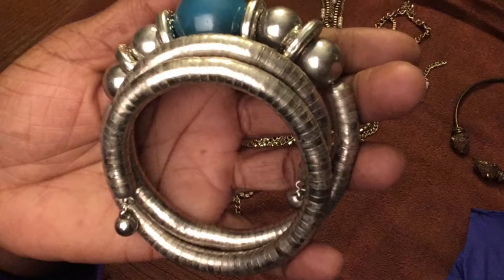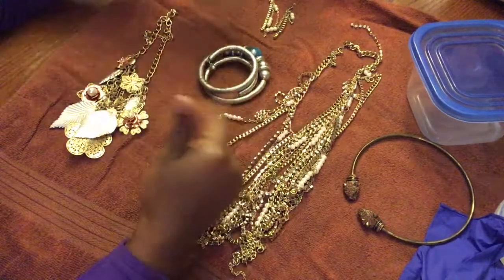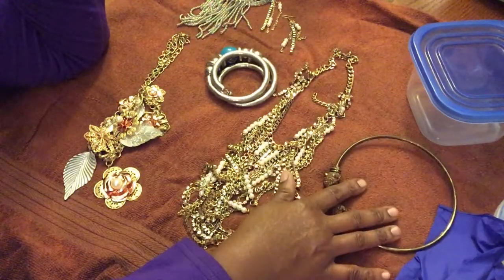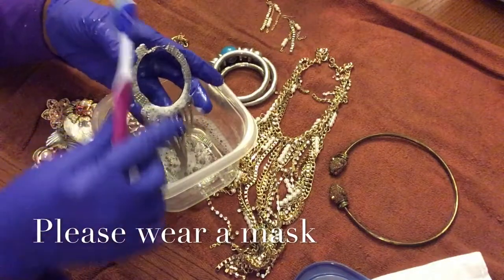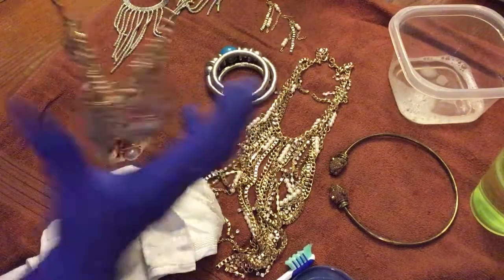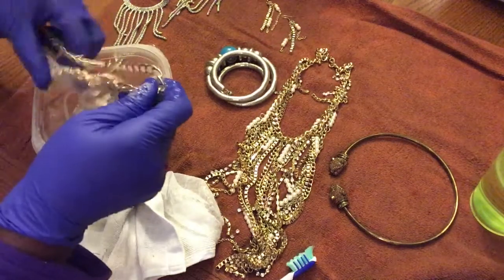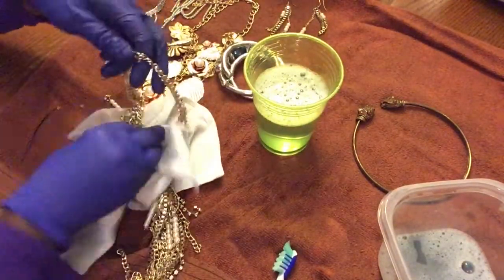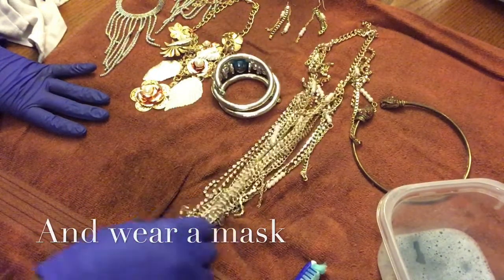Jewelry Cleaning Using Ammonia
This is how I clean my jewelry using ammonia. If your jewelry is looking dull and lost its shine. Here’s what You will need; gloves, face mask, toothbrush and water to wash off ammonia residue.

Movie maker, Pinnacle 8
Editing by : Happydimples39/Pamela
Camera : Canon 60D Factory Lens
Lights : 2 umbrella lights

Here you will find makeup, cooking, fashions, wigs tutorials, natural hair, how to and diy videos! If you love anything of beauty you are in the right place. Become a part of me, I have nothing but love for you.